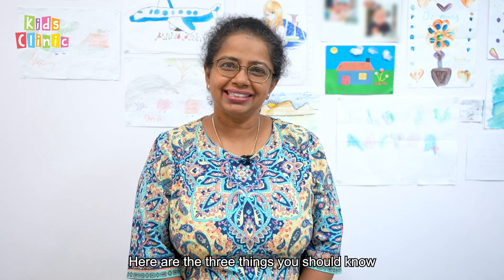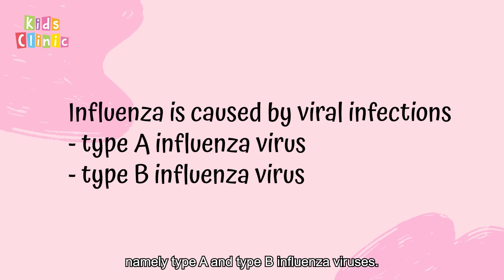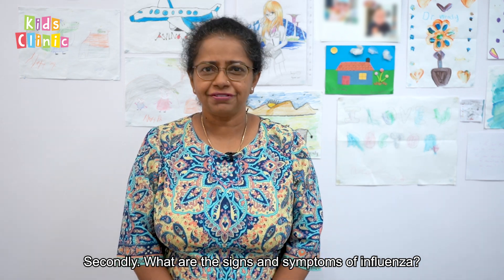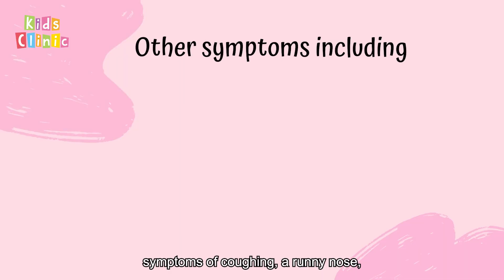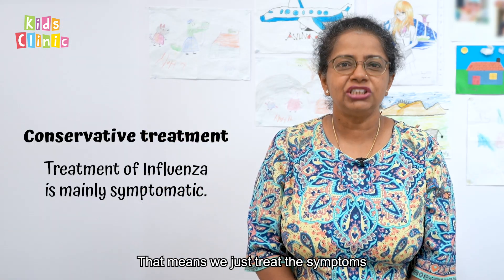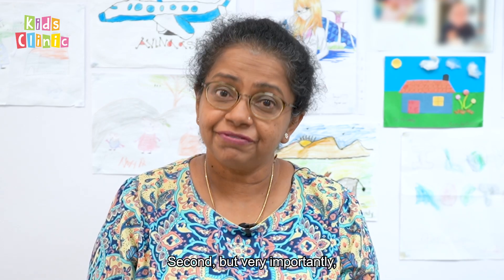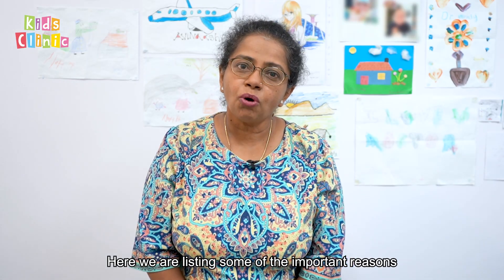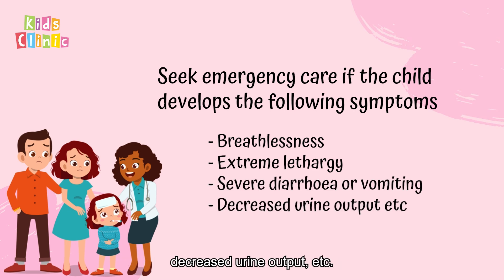Influenza in Children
Influenza (flu) is a respiratory virus that is highly contagious and occurs all year round in Singapore, with an increased incidence between May to July and between December to February.

Dr Wendy Sinnathamby from Kids Clinic @ Tampines shares three things you should know about influenza infection in children.